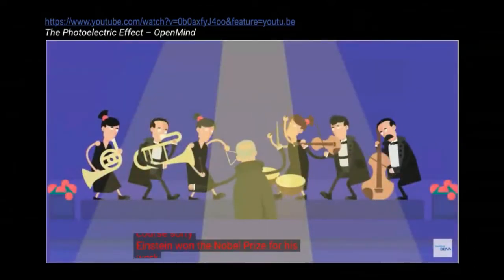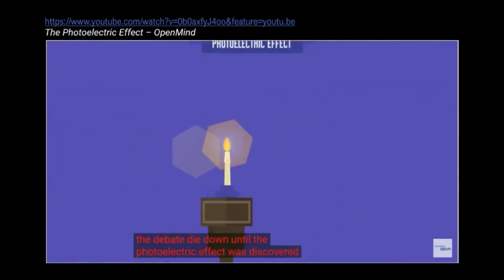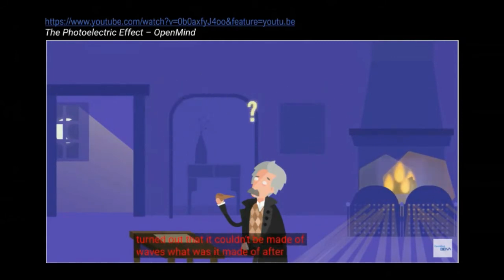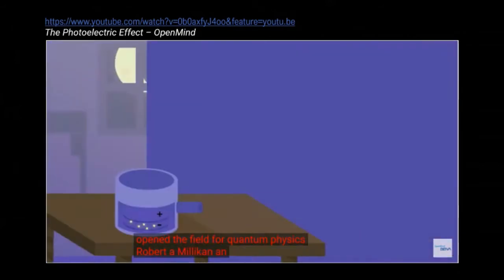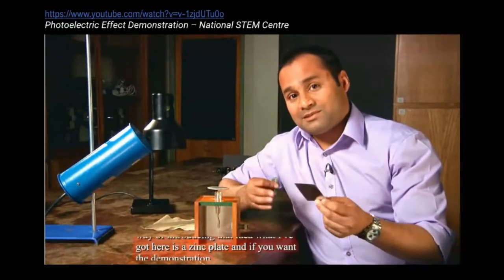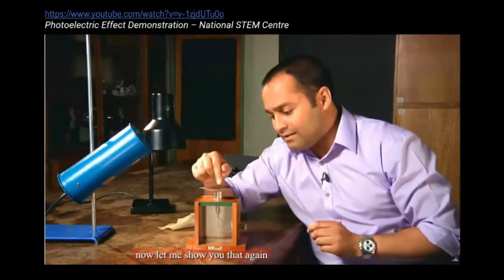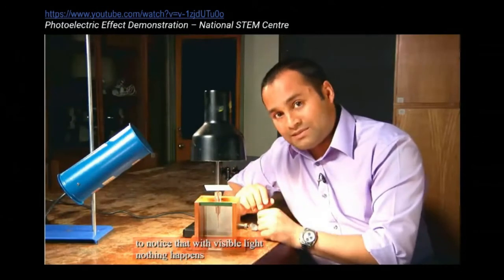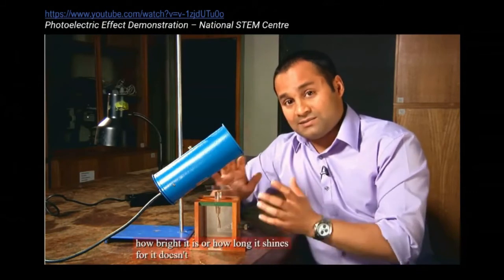7.2 Photoelectric Effect I Datang Kelas Jangan Datang Berlenggang I Flipped Classroom I Physics F5